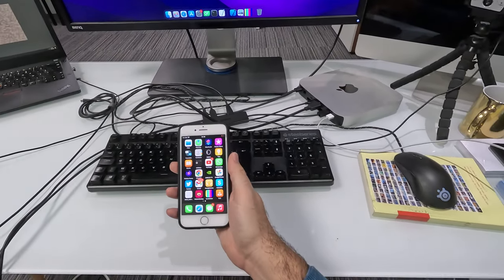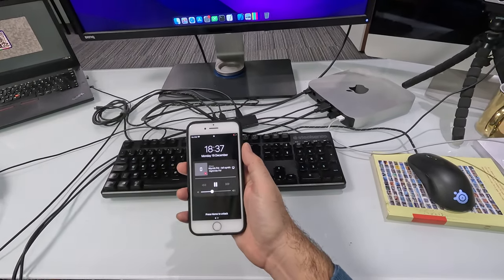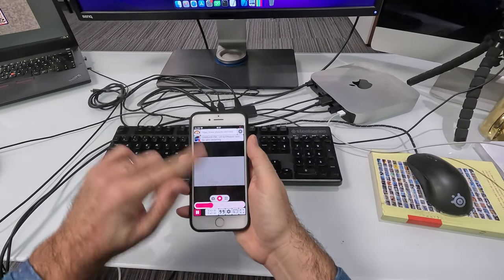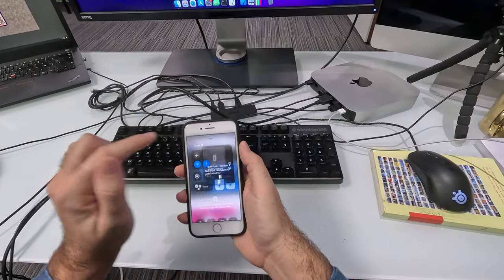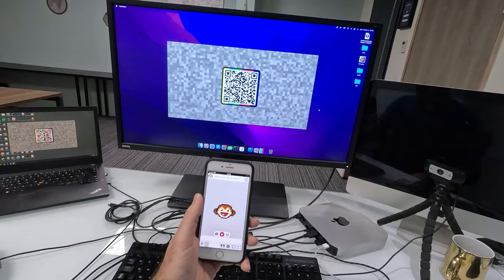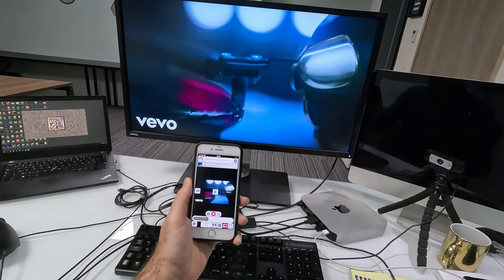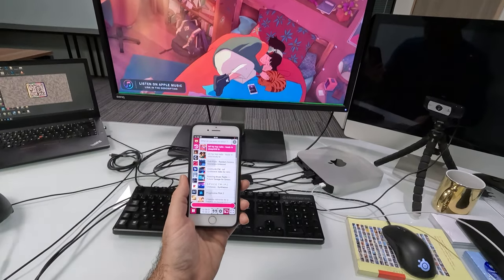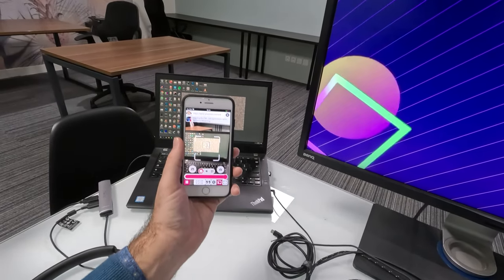Showcasing the new Monkey on iOS and tevolution compatibility